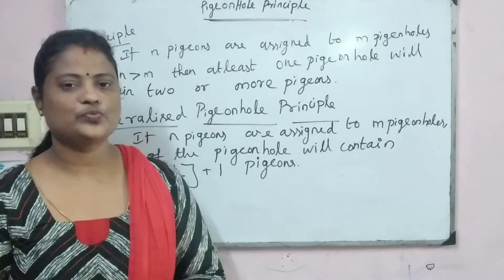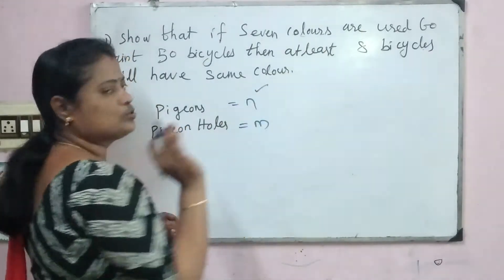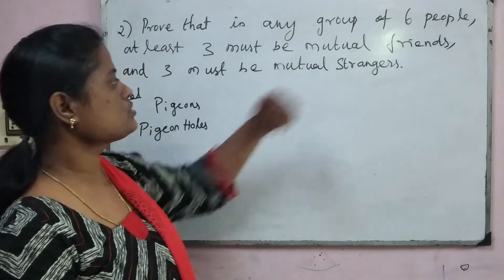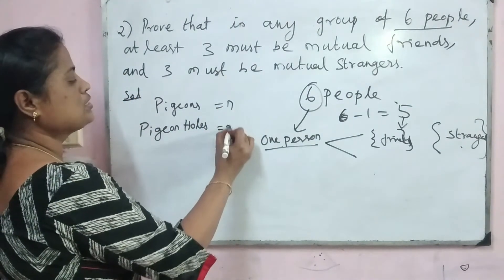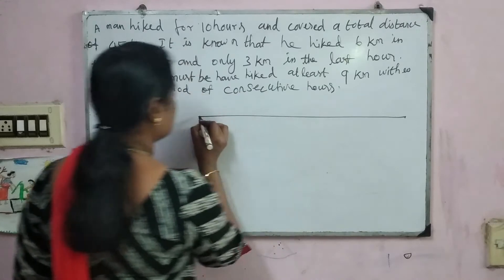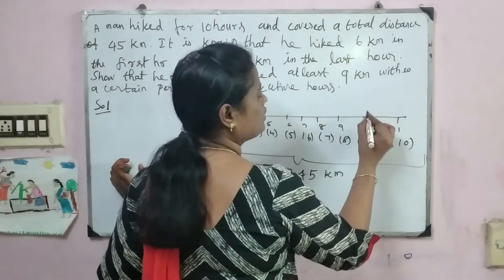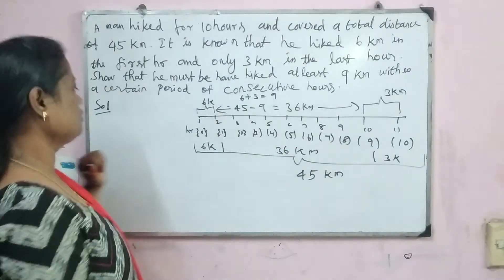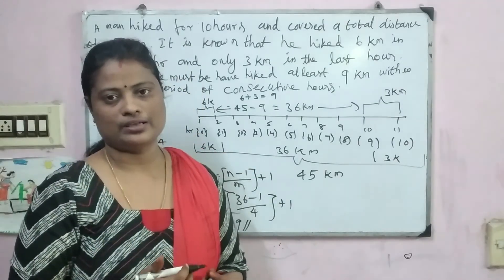Discrete Mathematics PigeonHole Principle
iscrete Mathematics    PigeonHole Principle

Learn about Discrete Mathematics (PigeonHole Principle) in this math tutorial by PremaNatarajan Tutoring.

 We discuss the formulas as well as go through  examples